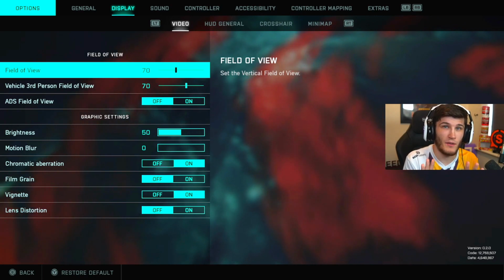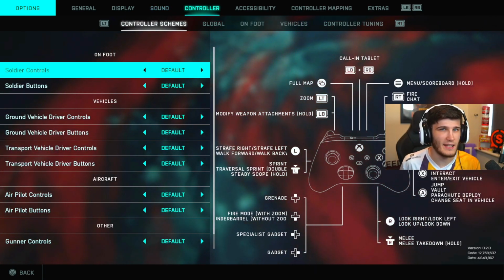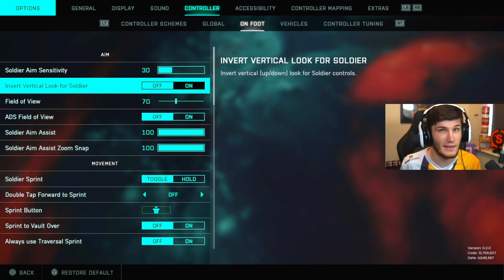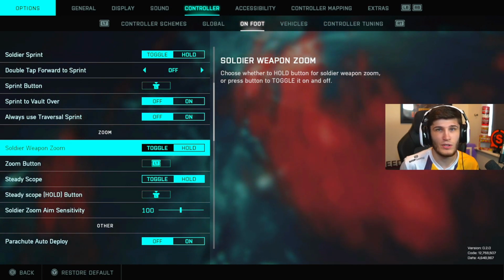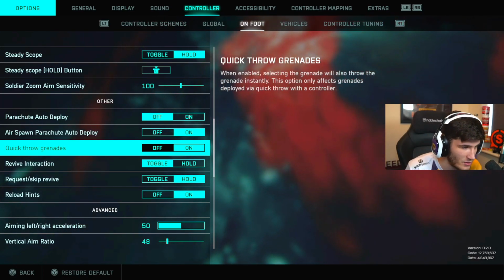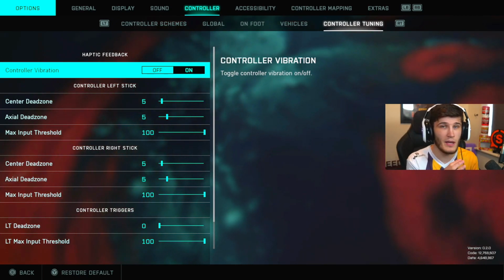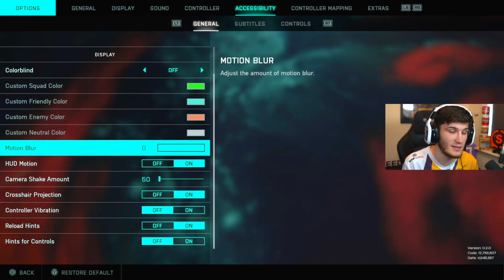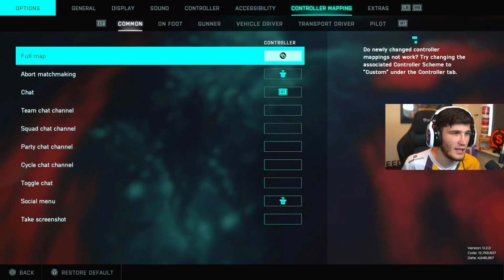BATTLEFIELD 2042 Controller Settings from a PRO